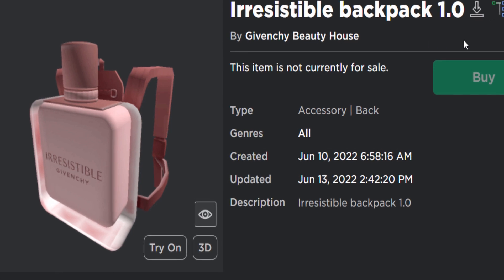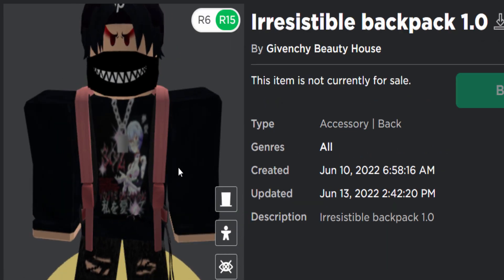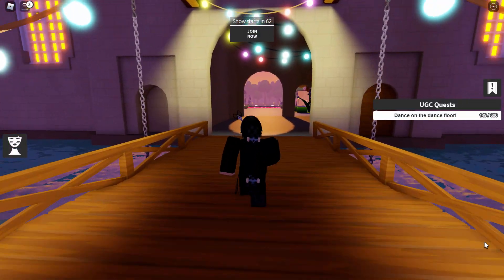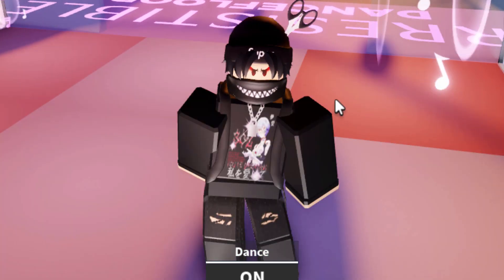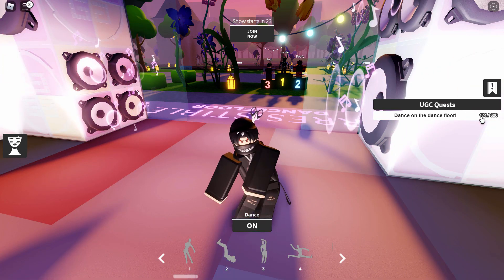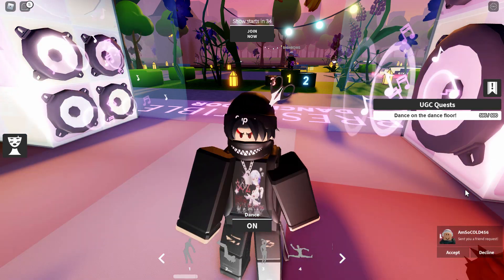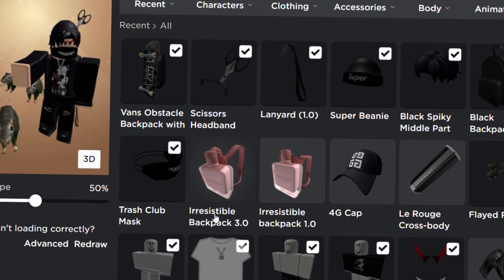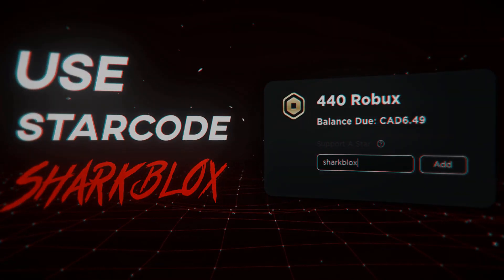FREE ACCESSORIES! HOW TO GET Irresistible backpack 1.0 & 3.0! (ROBLOX Givenchy Beauty House Event)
How to get the free avatar accessory called Irresistible backpack 1.0 & 3.0 from the Givenchy Beauty House event!